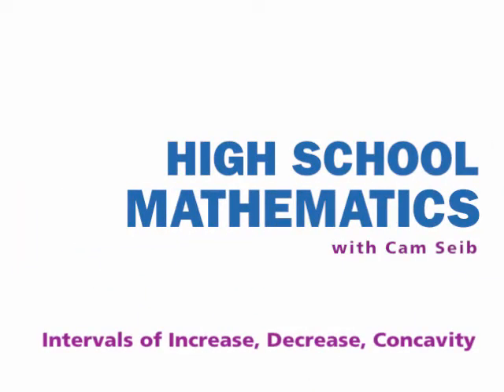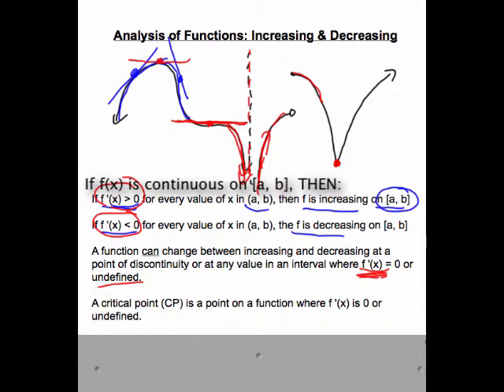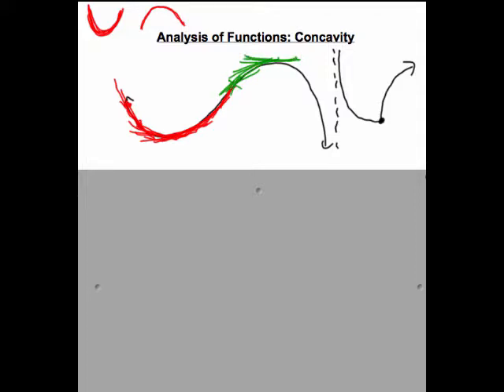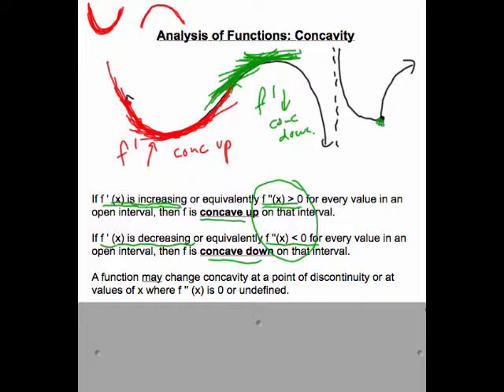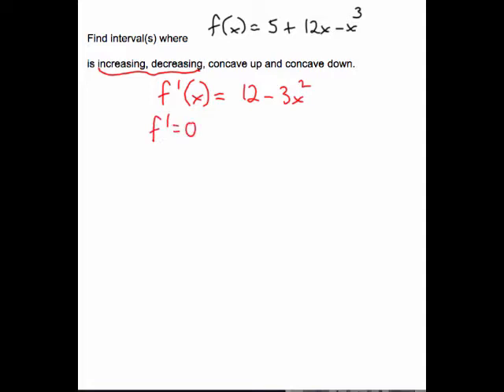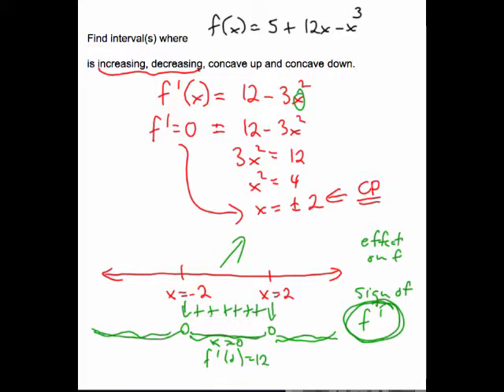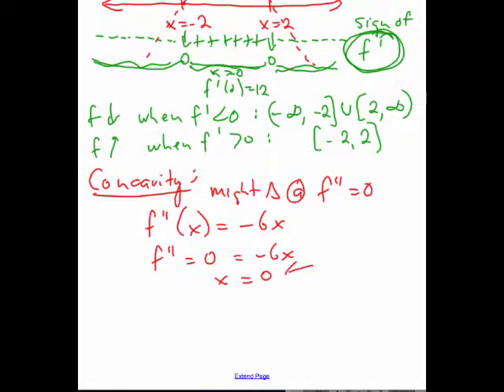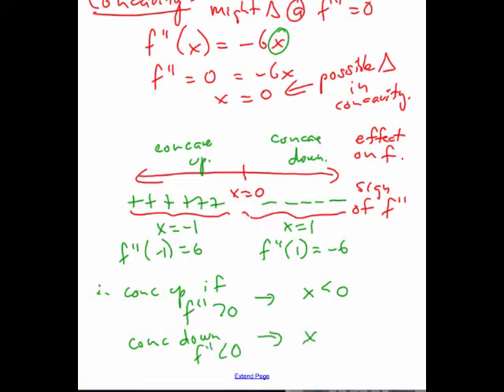Function Increasing, Decreasing, Concavity